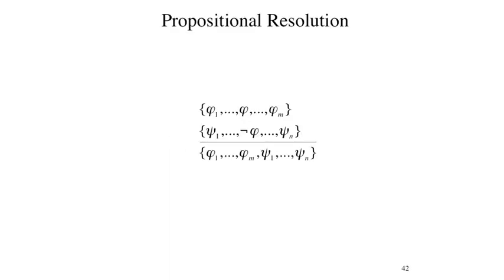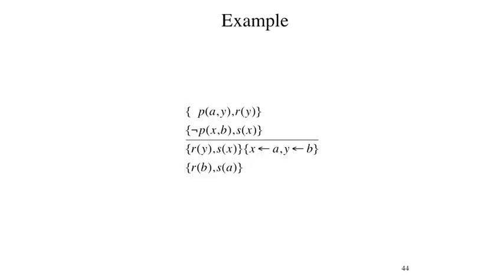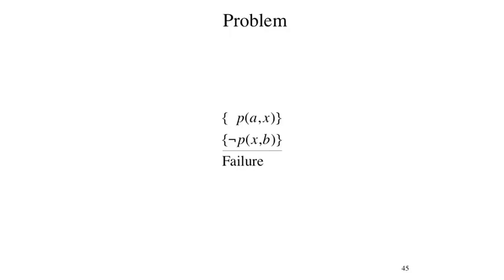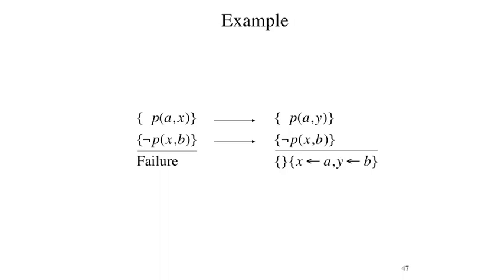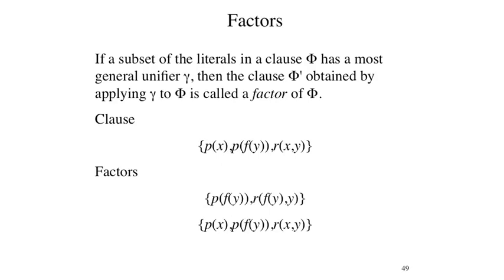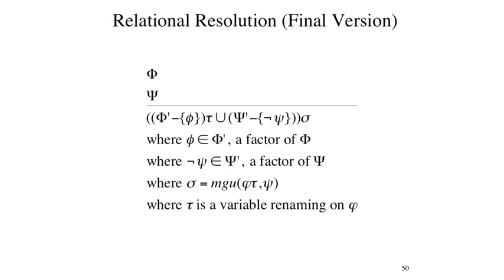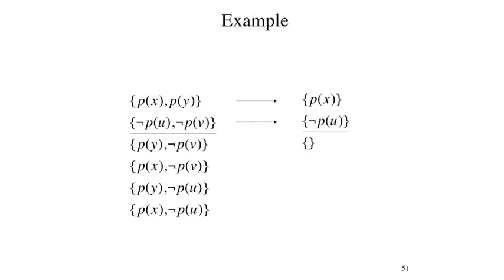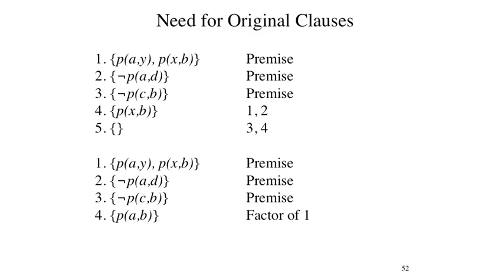Intrologic 04 9 4 Resolution Principle